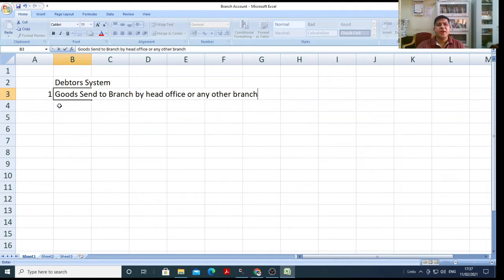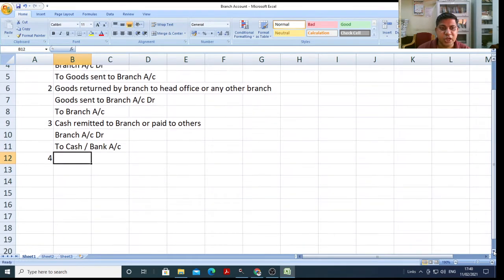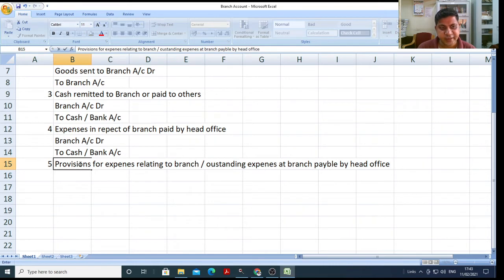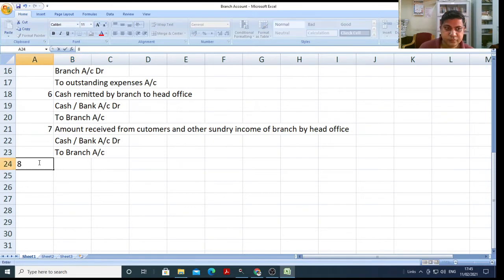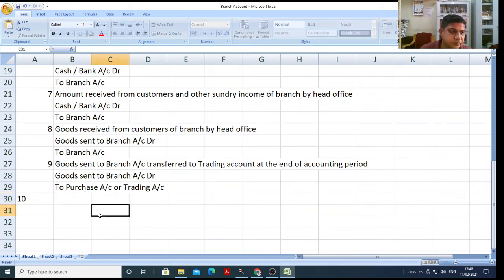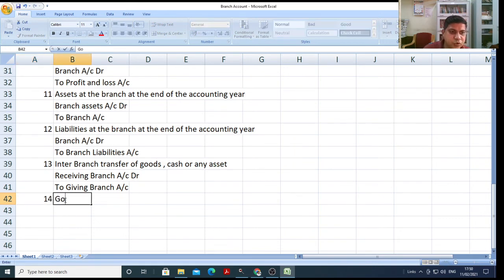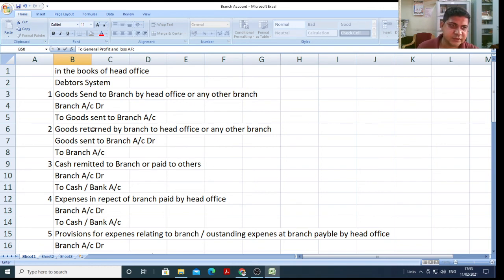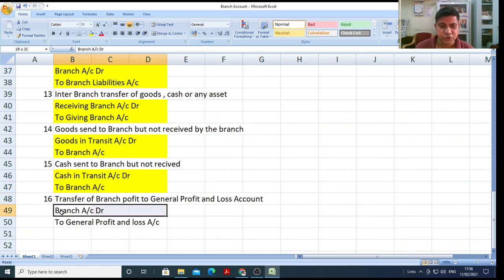FYBCom Semester II - Branch Accounts Debtors system - Journal Entries